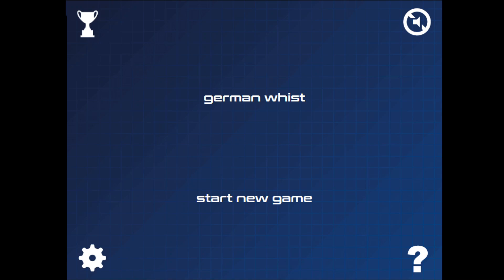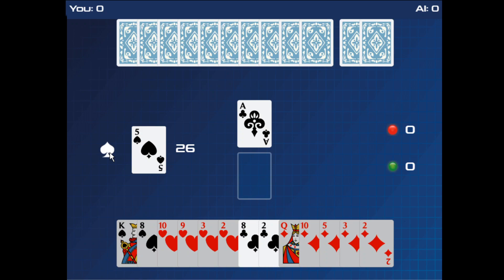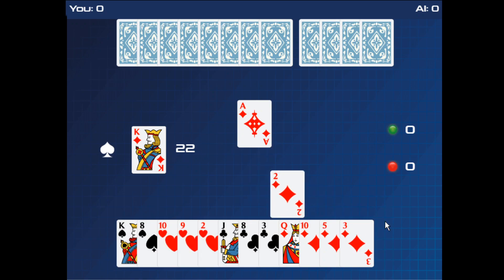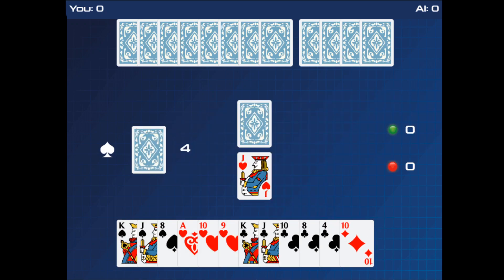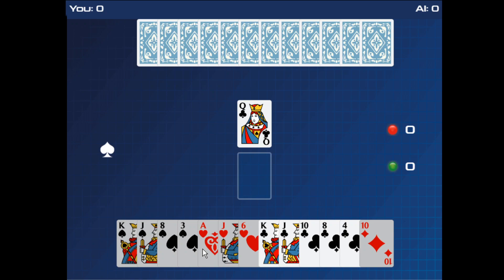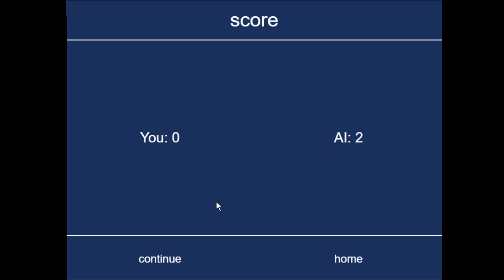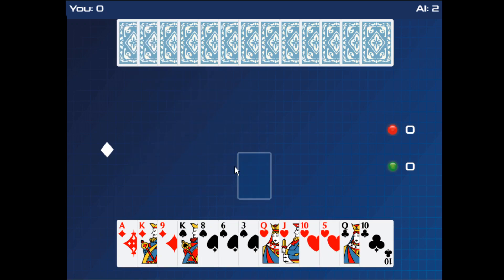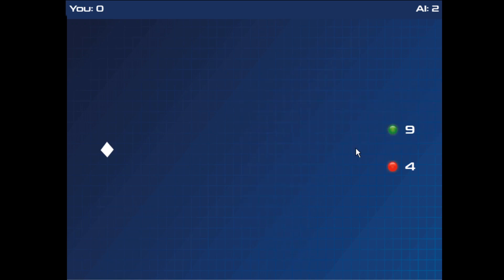How to Play German Whist